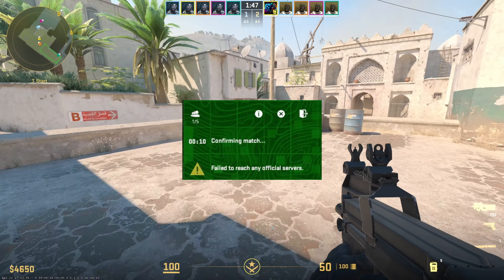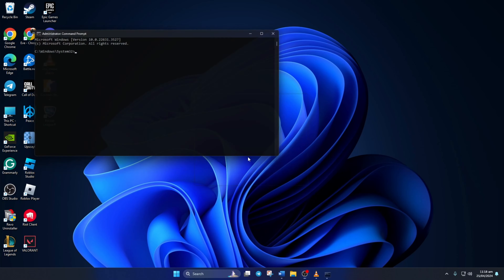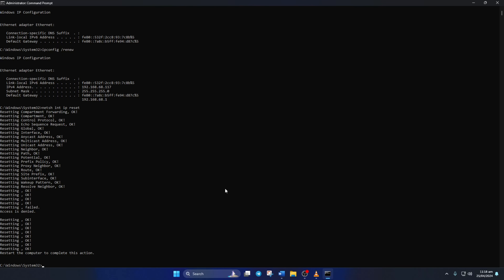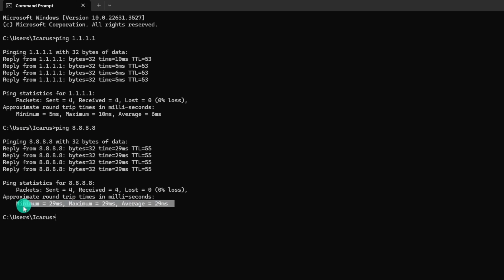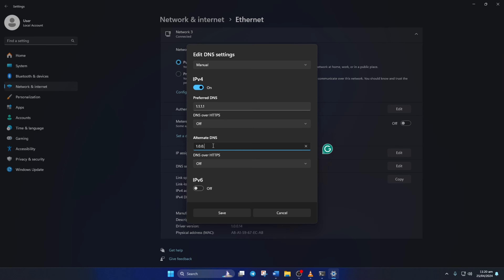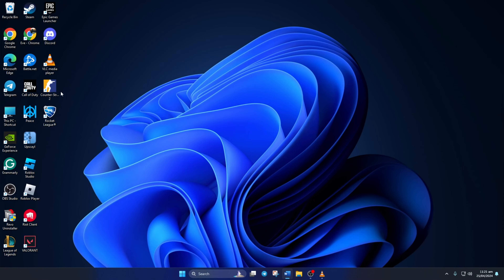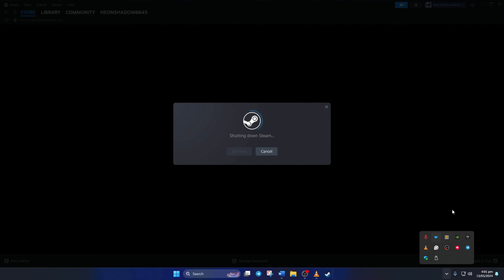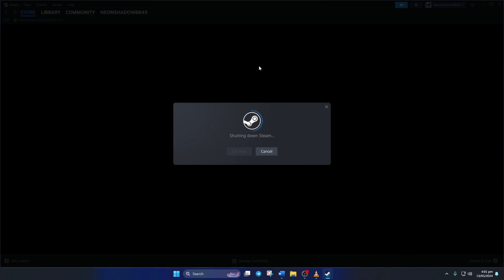How To Fix Failed To Reach Any Official Servers on CS2 on PC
Are you dealing with the "CS2 Failed to Reach Any Official Servers" error? In this video, we'll guide you on how to fix the "Failed to Reach Any Official Servers" issue on CS2 with simple, easy-to-follow steps. Whether you're struggling with the "Failed to Reach Official Servers" error or need to solve the CS2 "Failed to Reach Official Servers" problem on your PC, our comprehensive guide has you covered.

We'll show you how to fix the CS2 error "Failed to Reach Any Official Servers" and provide solutions for overcoming the "Failed to Reach Official Servers" error on CS2. Learn how to fix "CS2 Failed to Reach Official Servers" and understand the common causes behind this issue. Our step-by-step instructions will help you solve the CS2 "Failed to Connect to Official Servers" problem and get you back in the game quickly.

If you're looking for ways to fix the "Failed to Reach Any Official Servers" error or need help with the "Failed to Connect to Official Servers" on CS2, this video is perfect for you. We'll cover everything you need to know to fix the "Failed to Reach Any Official Servers" issue and ensure you can connect to the official servers without any hassle. Watch now to learn how to overcome the "Failed to Reach Official Servers" error on CS2 and enjoy a smooth gaming experience!

00:01- Video intro
00:13- Solution 1: Reset network configuration
00:55- Solution 2: change DNS
01:57- Solution 3: Run as administrator
02:17- Solution 4: Clear cache
02:53- Solution ending